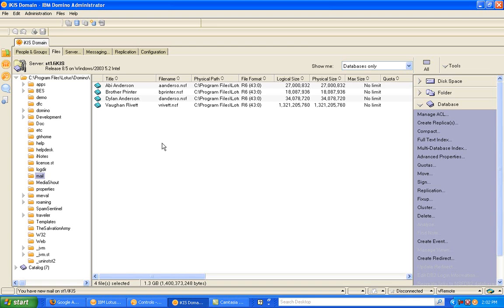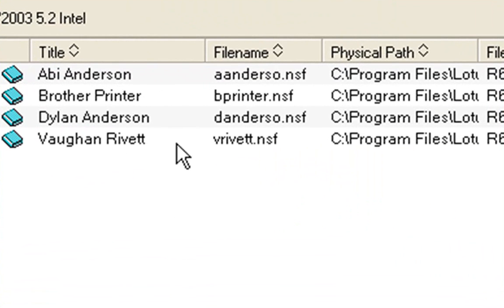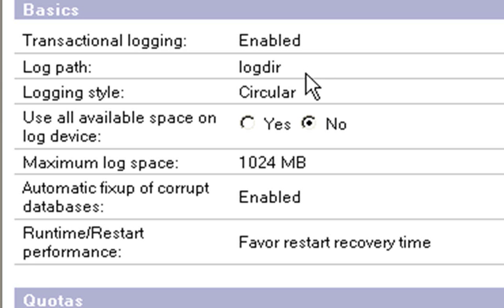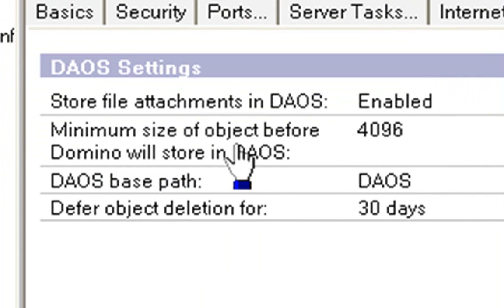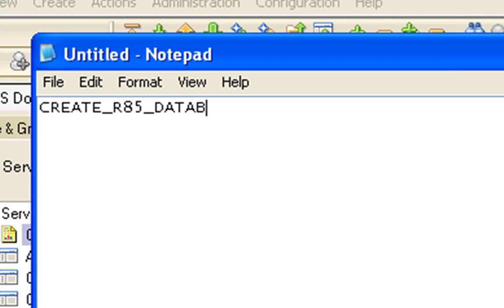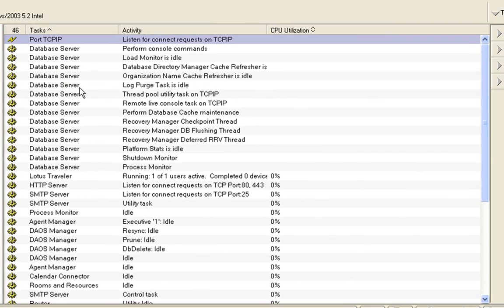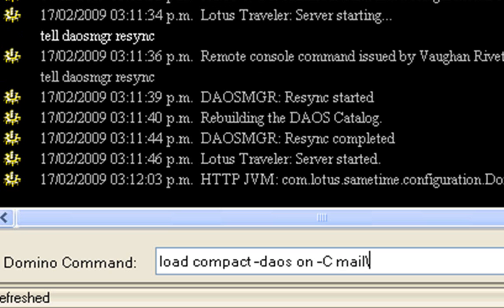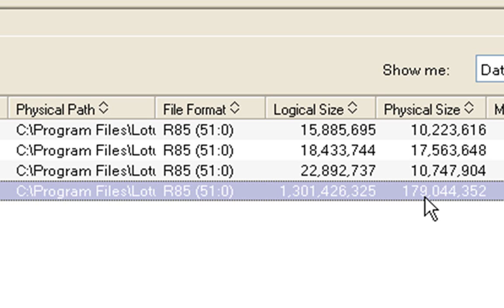Setting up DAOS on a Lotus Domino R8.5 Server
This video shows how to set up DAOS ( Lotus Domino Attached Object Service ) which is a new feature in Lotus Domino Server Release 8.5.  This feature removes attachments from the database and stores them in an encrypted form on the Operating System disk.

To use this service you need to be running Transactional logging on the server and it would be best that Transactional Logging be run on a separate disk to both the operating system and also Lotus Domino Data directories.

My name is Vaughan Rivett and I am a Lotus Consultant based in Auckland, New Zealand.